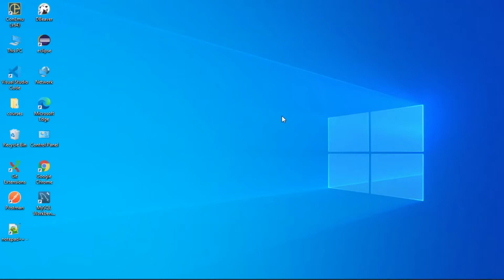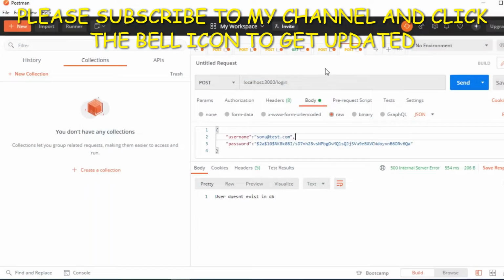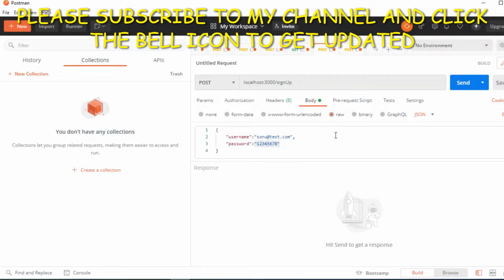10COMPARE USER ENTERED AND ENCRYPTED PASSWORD STORED IN DB FASTIFY + MYSQL +BCRYPTJS+JWT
HEY CODERS,
In this vedio I have explaind how you can compare the user entered and encrypted password in stored in db